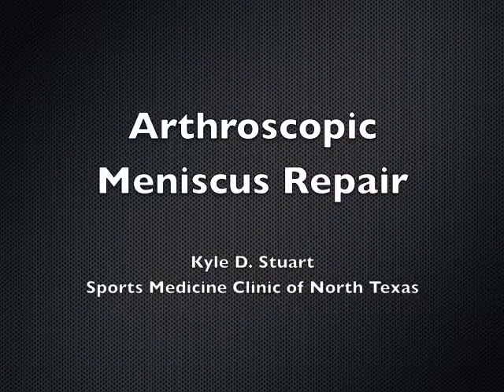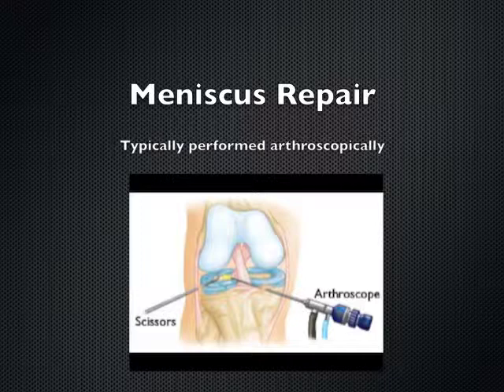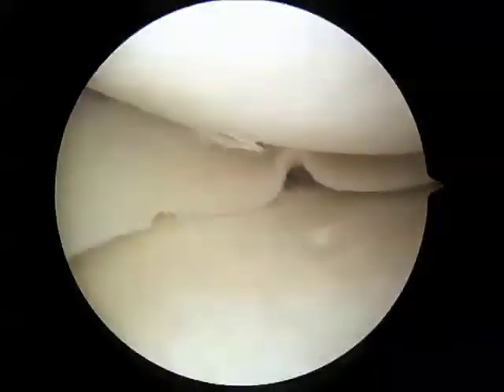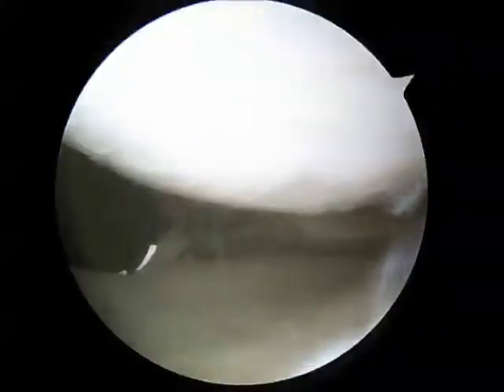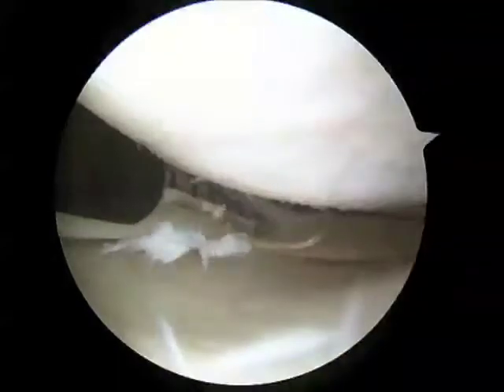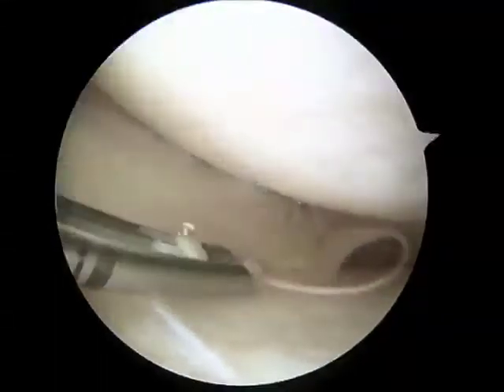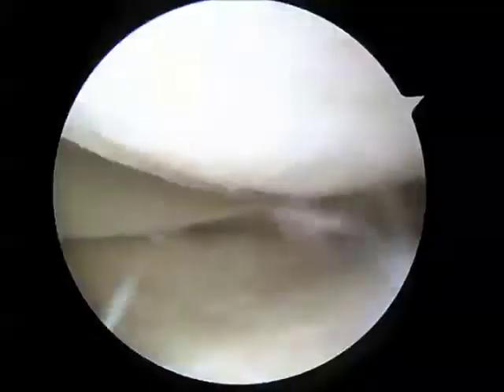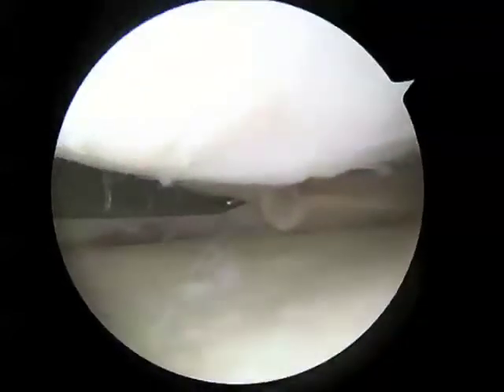Meniscus Repair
Arthroscopic meniscus repair of the knee using Sequent meniscal repair device (ConMed Linvatec).